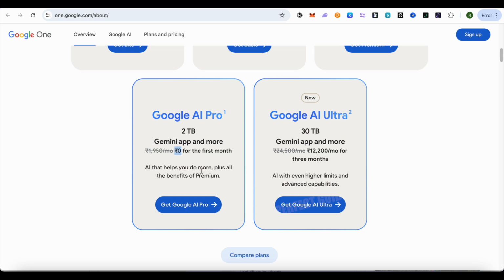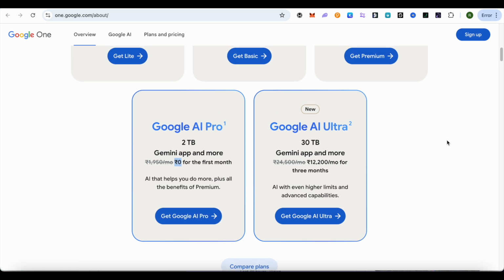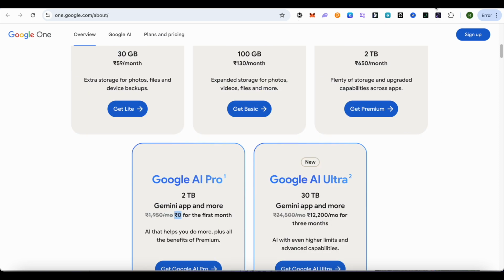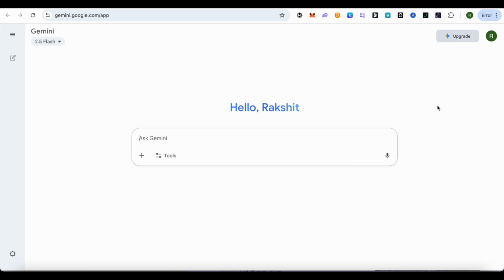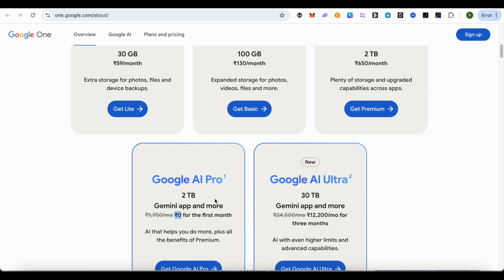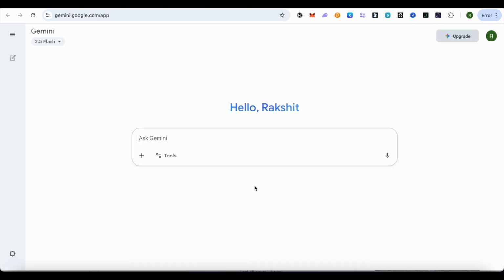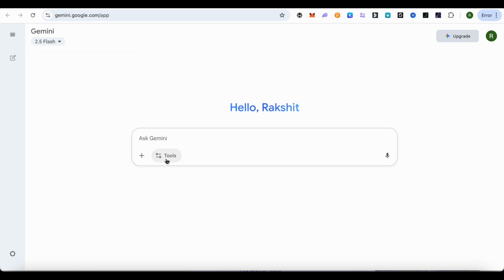How To Use Google VEO 3 for Free | Google VEO 3 Tutorial Step By Step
How To Use Google VEO 3 for Free
Use Google VEO 3 for Free